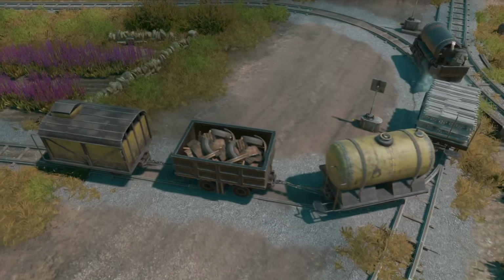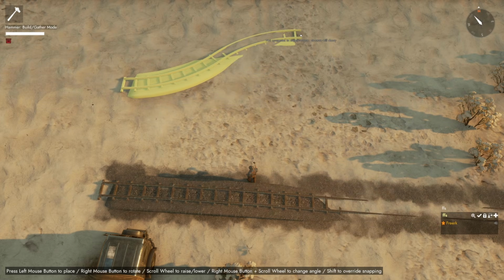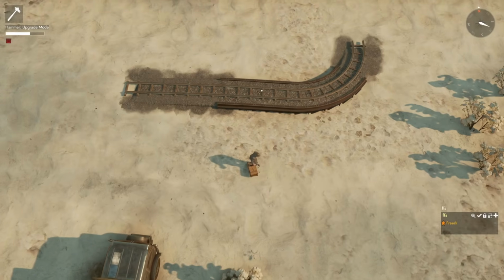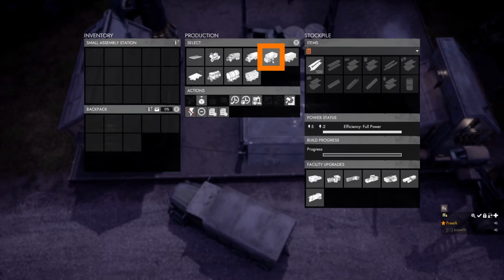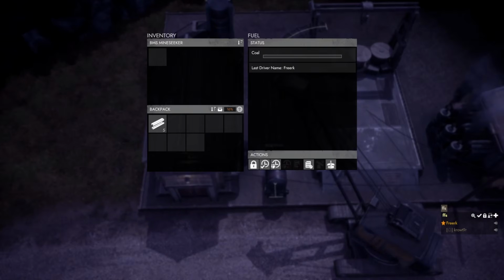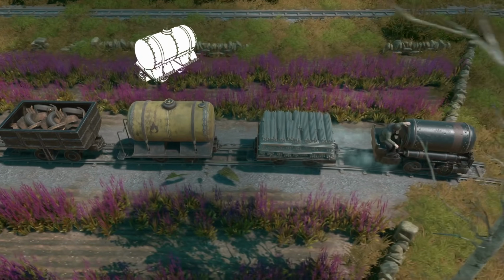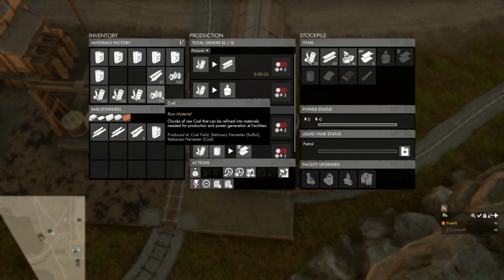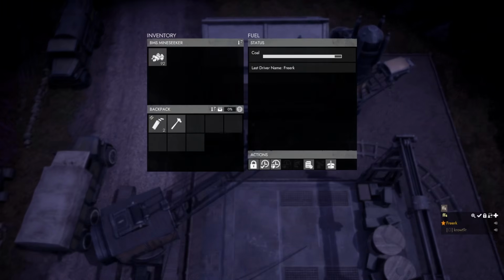Small Gauge Trains - Foxhole Guide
A deep dive into Foxhole's facility trains, or small gauge trains. Covering the production of the materials needed to lay the tracks, how to lay tracks and the production of the small gauge locomotive and cars. We also cover the usage of the different types of cars as well as operating the switches (or semaphores).

0:00 Introduction
0:42 Laying railway tracks
2:30 Branching railway tracks
3:11 Demolishing railway tracks
3:39 Foundation railway tracks
3:59 Crossing borders with railway tracks
4:46 Produce small gauge locomotive
6:57 Driving, switches and the driveline
7:43 Small gauge car production
8:54 Small guage car usage
10:22 Quick build with flatbed car
11:09 Decoupling cars